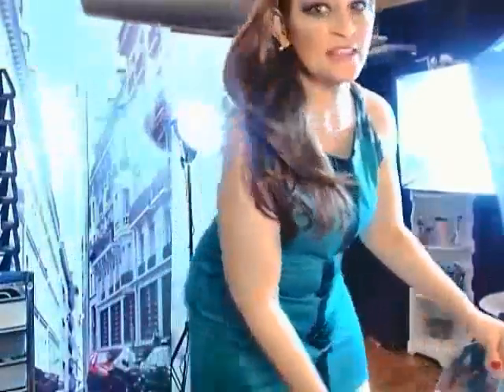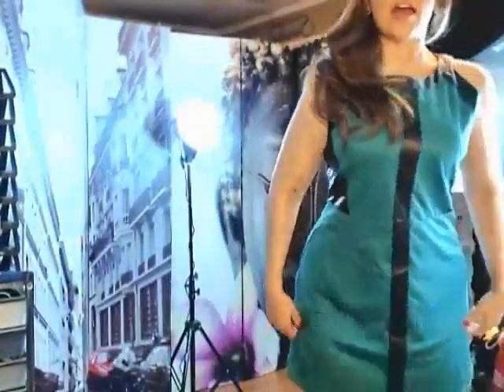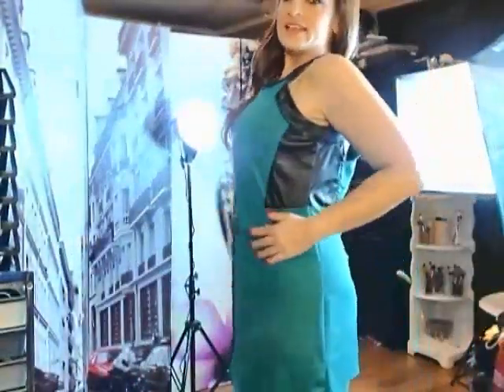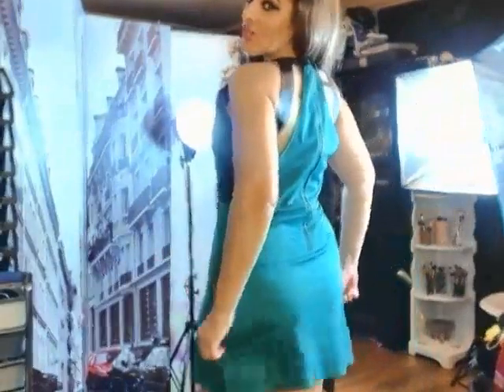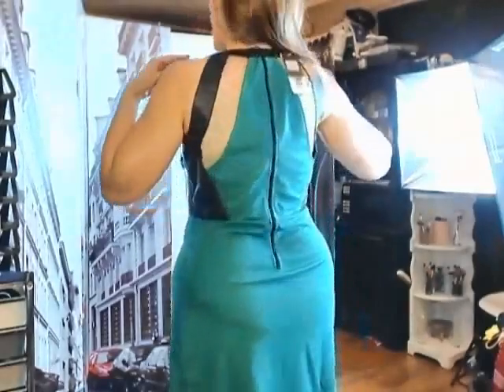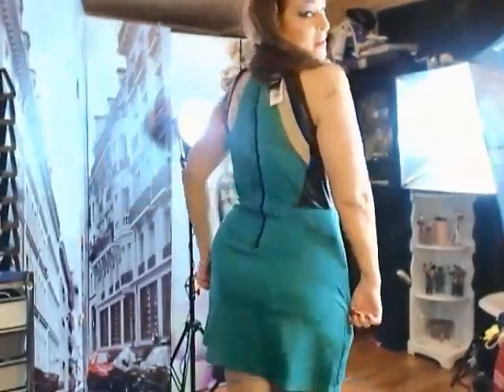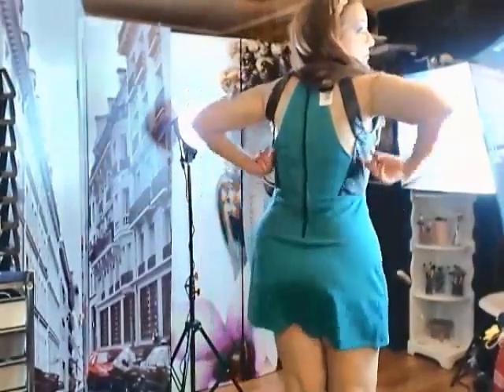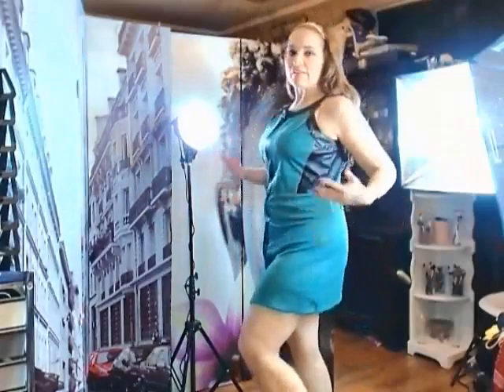Laisyi Womens Elegant Cotton Pu Leather Sleeveless O neck Patchwork Dress at Amazon Womens Clothing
Green Polyester Cotton Blend Pu Leather Decorated Splice Mini Dress